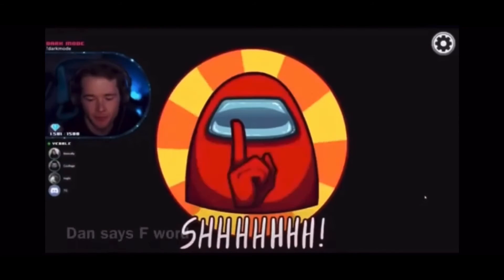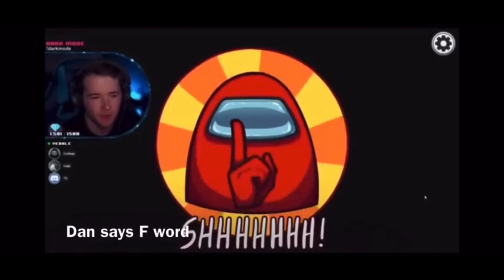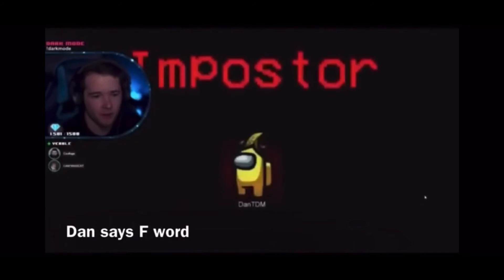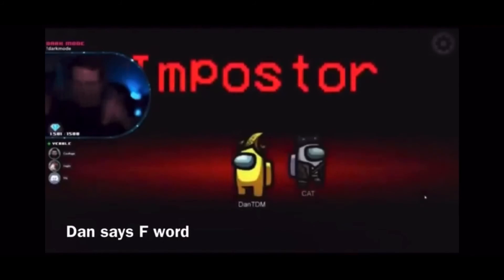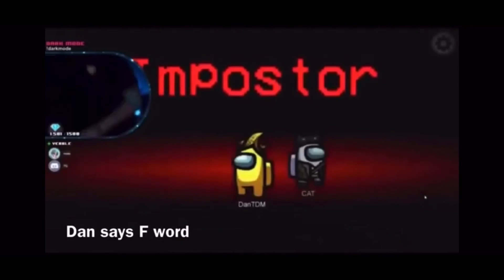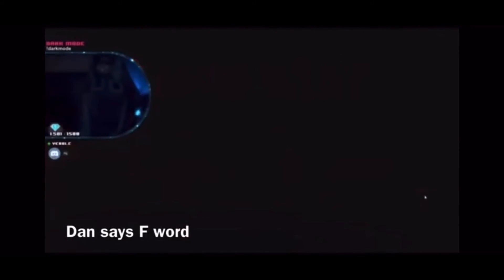Addressing The Problem In Our Society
Hey guys, this is really emotional for me, i have been watching Daniel the daimond miencart for a long time now, and it breaks my heart to see him swear like this, please smash that like button to give me emotional support during these trying times.